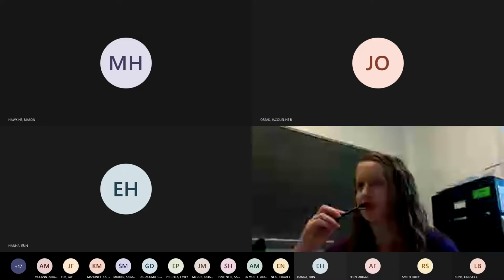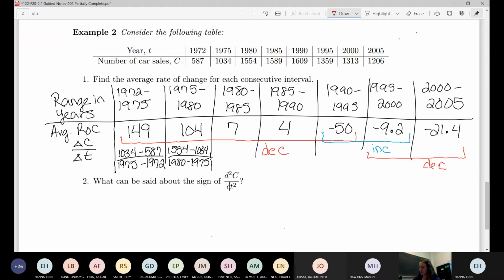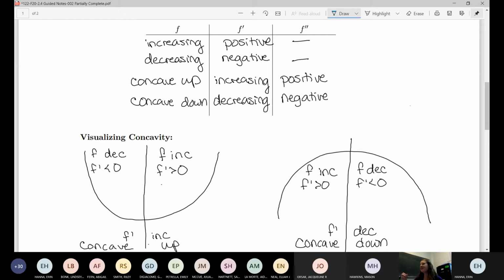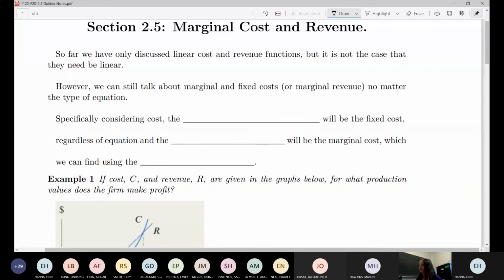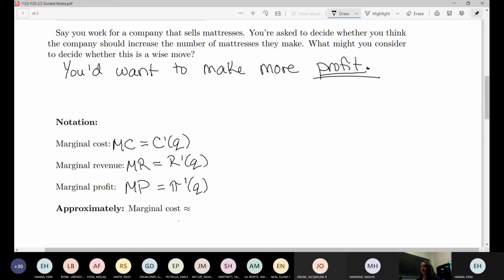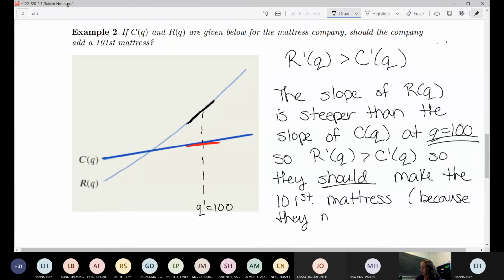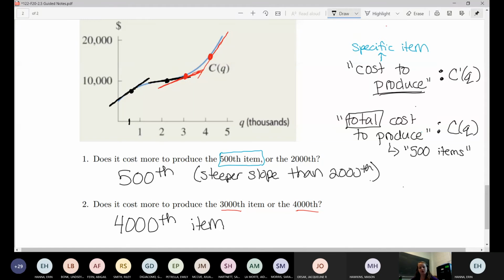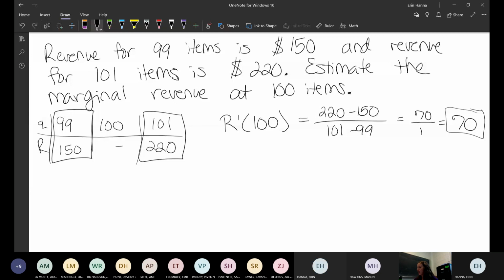122 002 10 2 2020 Lecture